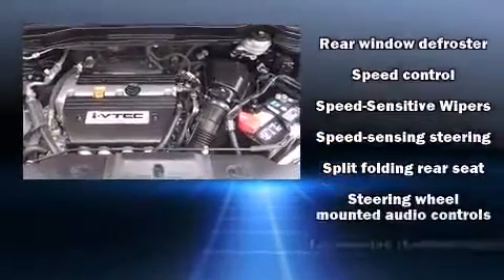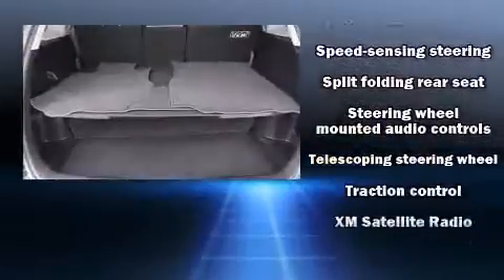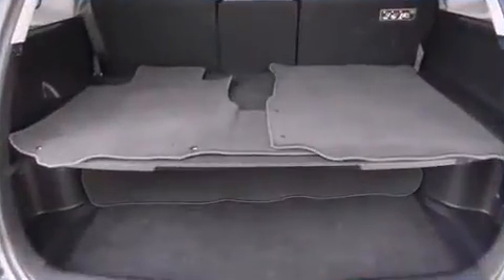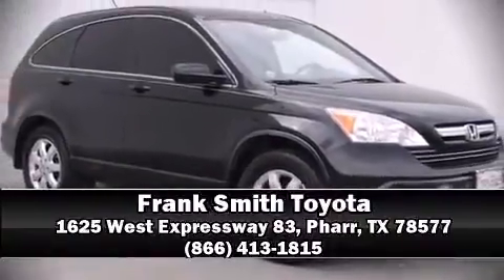2009 Honda CR-V EX-L in Pharr, TX 78577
Climb inside the 2009 Honda CR-V. It features a front-wheel-drive platform, an automatic transmission, and a 2.4 liter 4 cylinder engine. Top features include cruise control, a rear window wiper, 1-touch window functionality, a tachometer, heated seats, power door mirrors and heated door mirrors, power windows, and remote keyless entry. Features such as automatic climate control and leather upholstery prove that economical transportation does not need to be sparsely equipped. For drivers who enjoy the natural environment, a power moon roof allows an infusion of fresh air. In the event of a rollover collision, side curtain airbags provide additional protection for outboard seated passengers. A Carfax history report provides you peace of mind by detailing information related to past owners and service records. We have the vehicle you've been searching for at a price you can afford. Stop by our dealership or give us a call for more information.